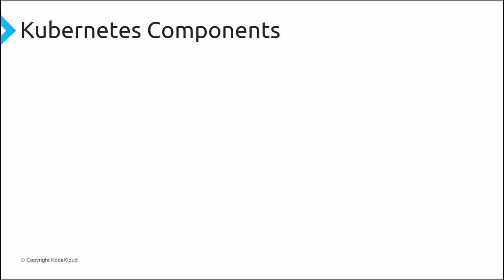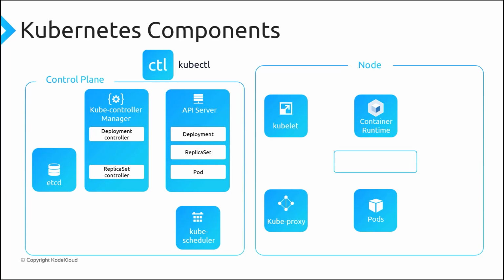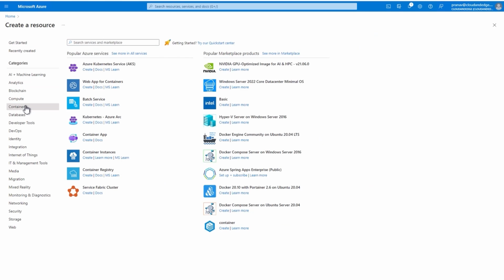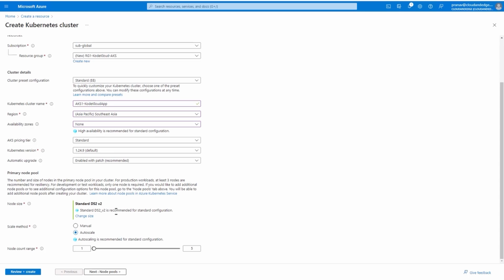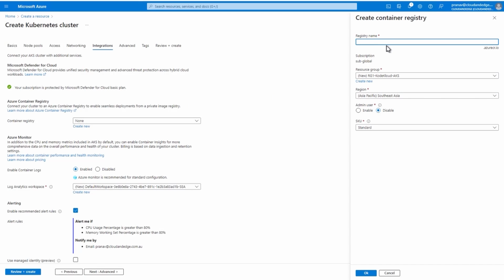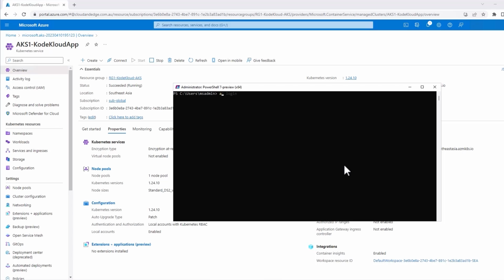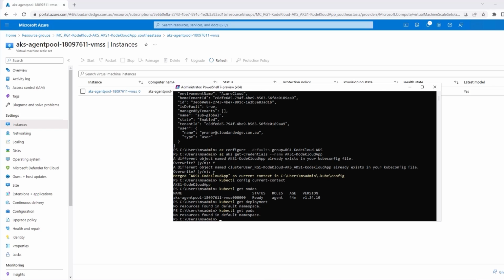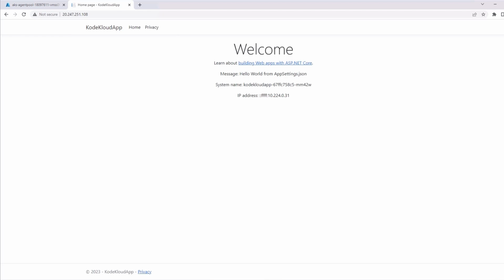How to Create AKS Cluster in Azure | AKS Cluster Creation & App Deployment (Demo)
In this video on Azure Kubernetes service, we demonstrate the step-by-step process of creating an Azure Kubernetes Service (AKS) cluster using the intuitive Azure Portal.

In this engaging demo, we not only break down the fundamentals of AKS cluster configuration but also guide you through the deployment of a real-world application on your newly minted AKS cluster. Follow along as we showcase the power of Kubernetes in action, pulling Docker images, setting up deployments, and creating services that pave the way for seamless scaling.

Whether you're a seasoned DevOps enthusiast or just beginning your journey into the world of containers and orchestration, this video is your gateway to mastering Kubernetes. Unleash the power of container orchestration and upgrade your DevOps game! 🌐

⬇️Below are the topics we are going to discuss in this video:
00:00 - Introduction
00:14 - Kubernetes Components
03:47 - Deploying an AKS Cluster
09:24 - Deploying Our Sample Application to AKS Cluster